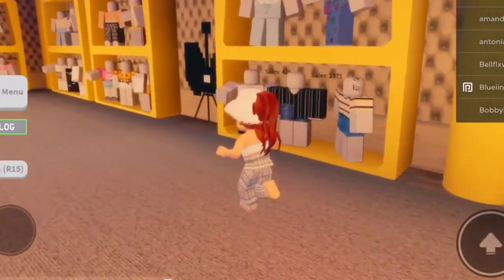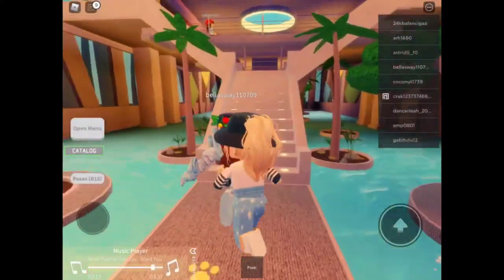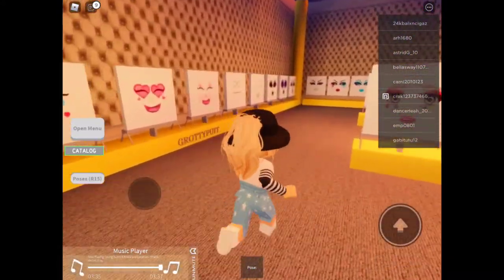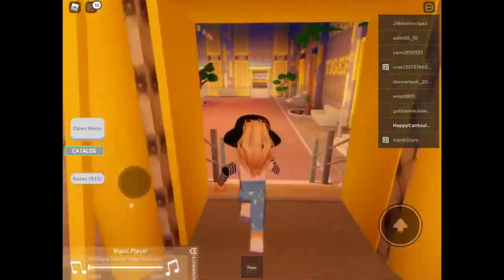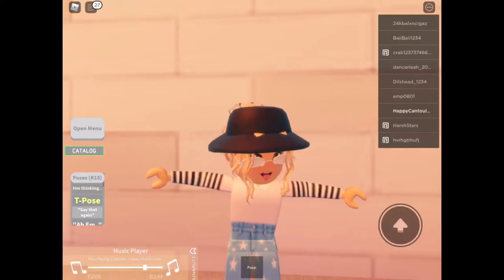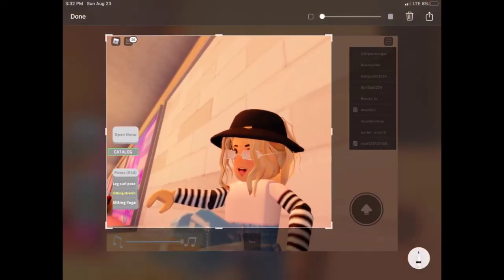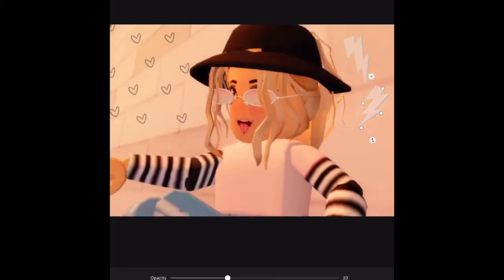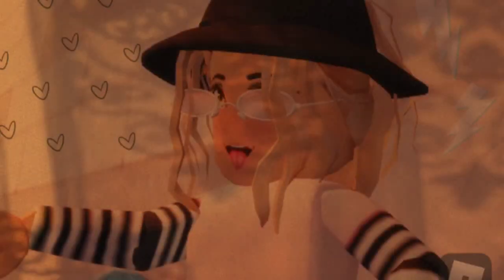ROBLOX Photography! 📷 | Mindful Flamingo 🦩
In this video I tried my best to take a good photograph in ROBLOX! It was super fun to make this video and I hope you all enjoy!